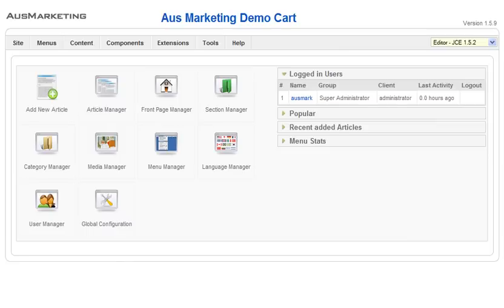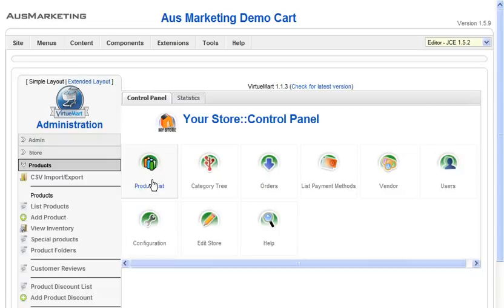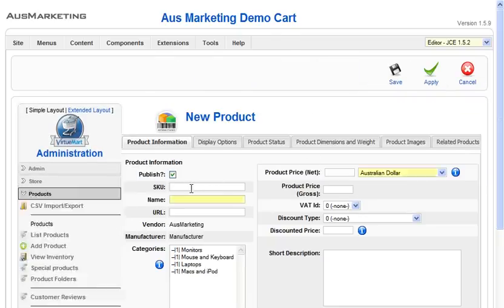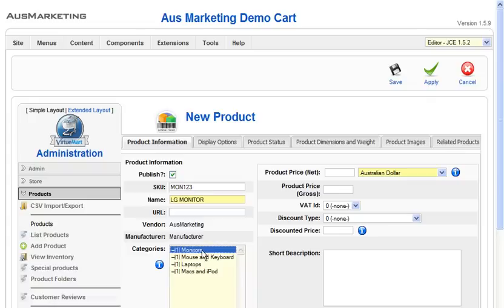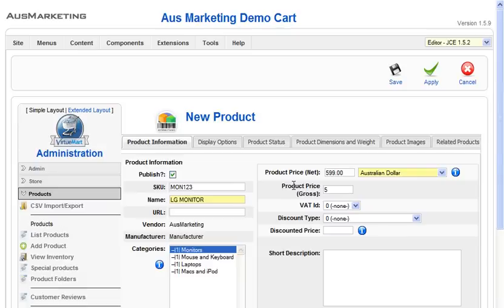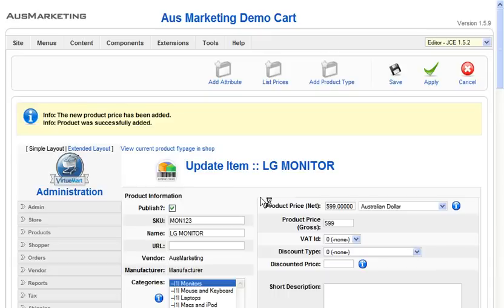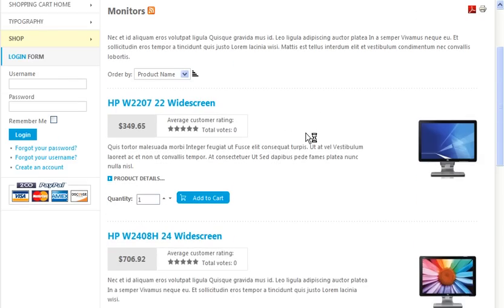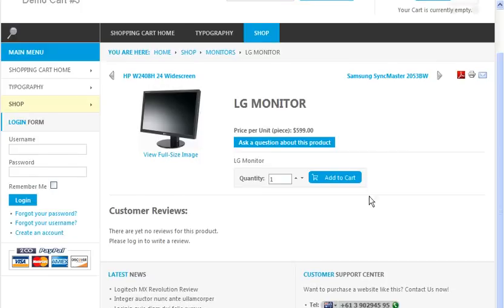How to Add a Product to the VIrtue Mart Shopping Cart System for Joomla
Learn how to simply add new products to the VirtueMart ecommerce system.

Joomla is just one of the CMS's (Content Management Systems - a user friendly website system that the client can easily update pages, images, galleries, shopping carts...) we use. It is a very powerful system and can used for small, medium and large websites. It has many powerful tools that allows us to upgrade websites easily and create and programme custom applications depending on the clients requirements.